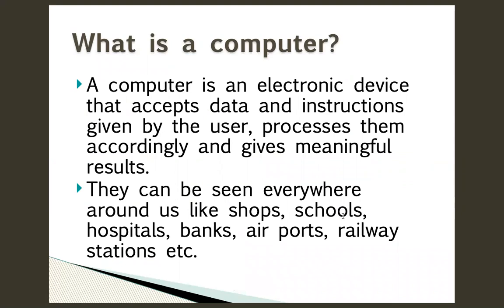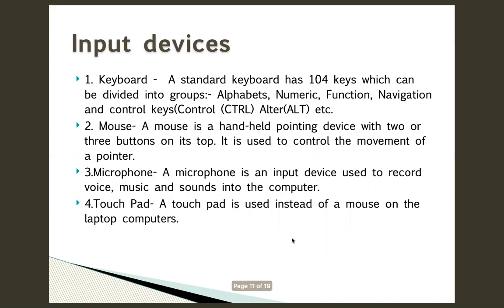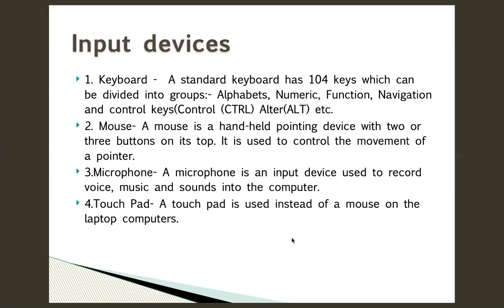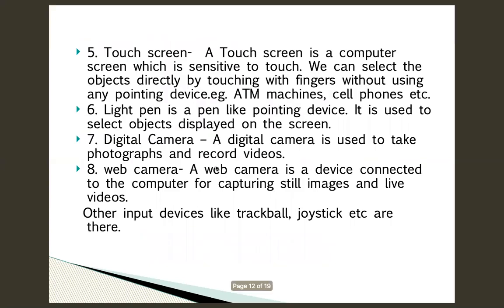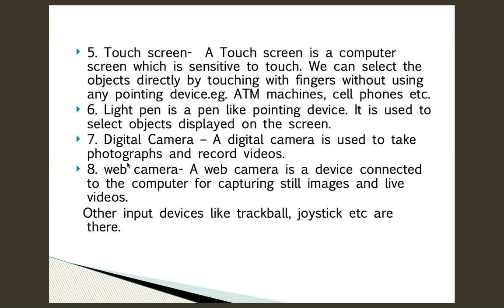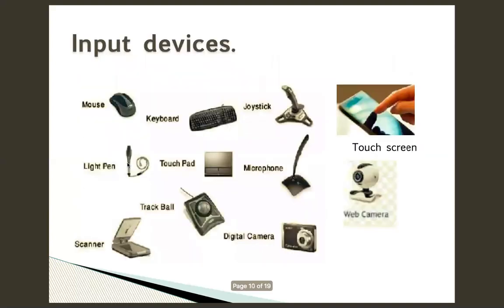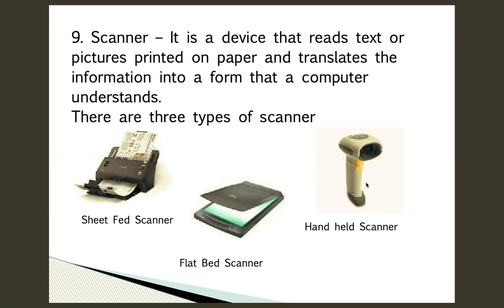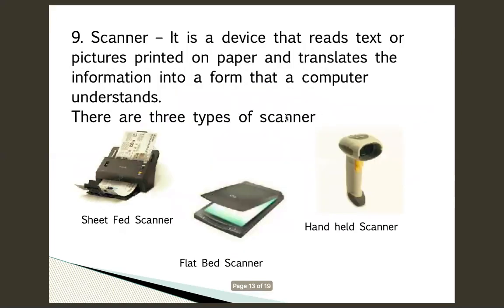Ms Suchi Maheta Form 4 1 5 2020 video2